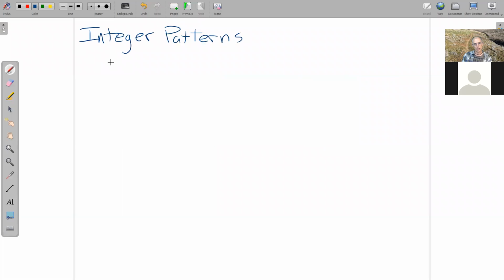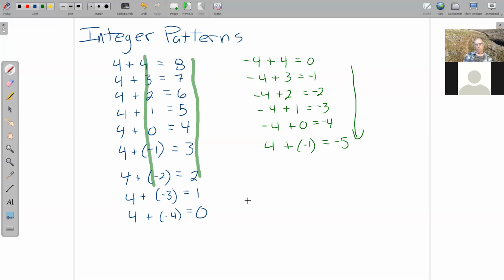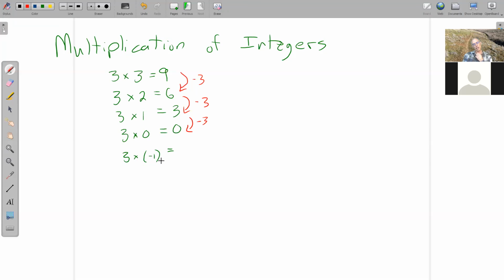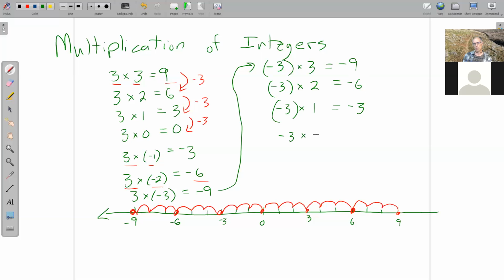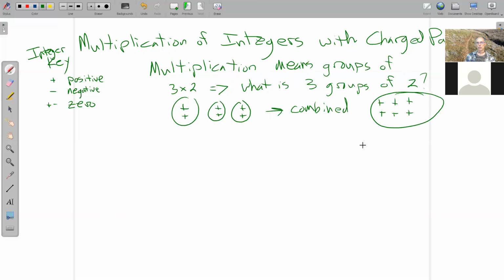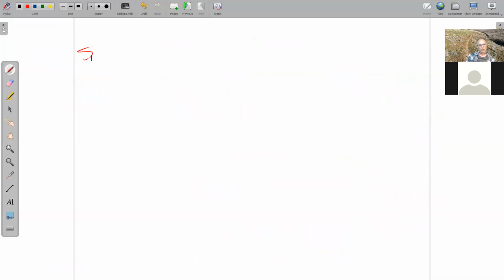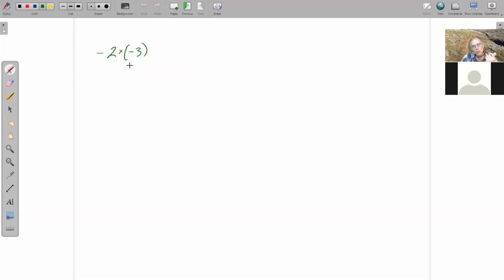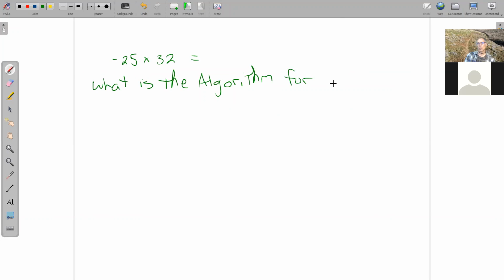MfEST 1 Patterns in Integer Addition, Subtraction, & Multiplication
Using Patterns to explore addition, subtraction, and multiplication of Integers